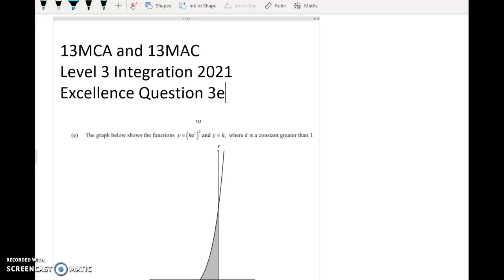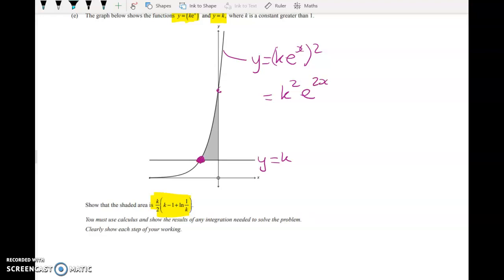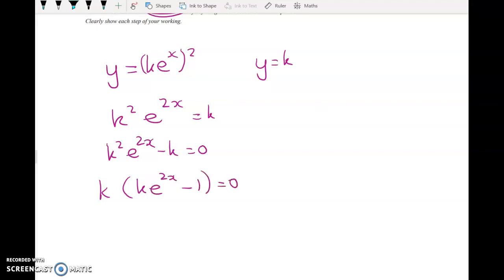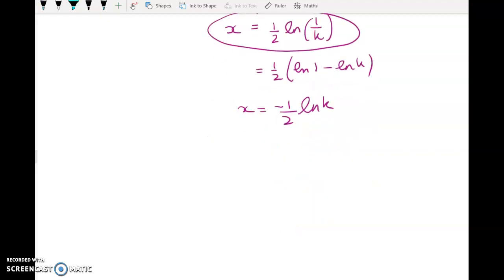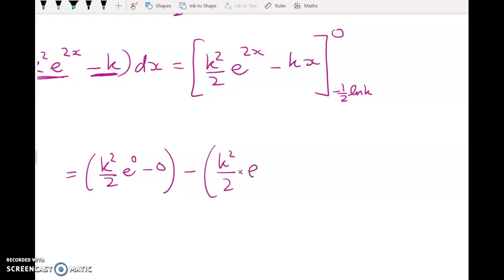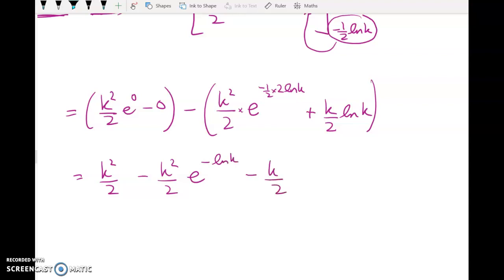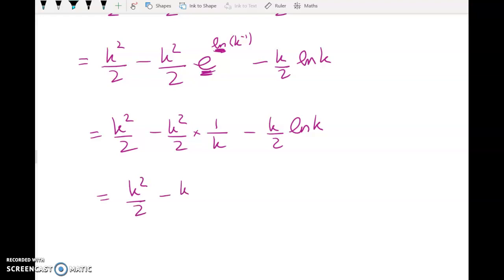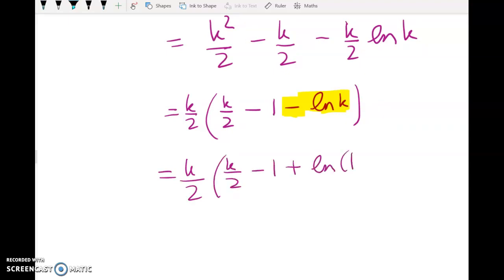Level 3 Calculus - 2021 Integration - 3e - Excellence qn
Excellence question - area between two curves - find the limits first